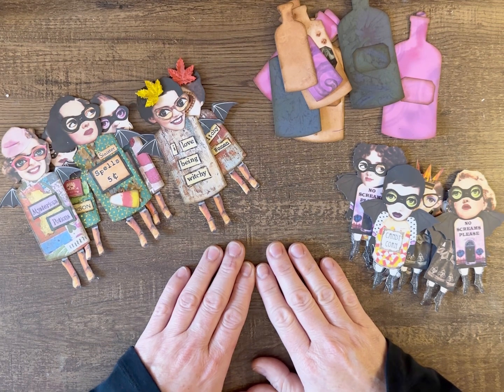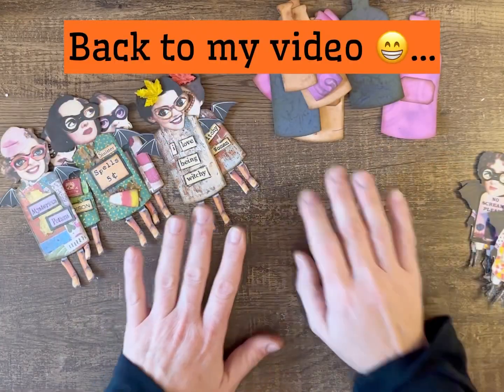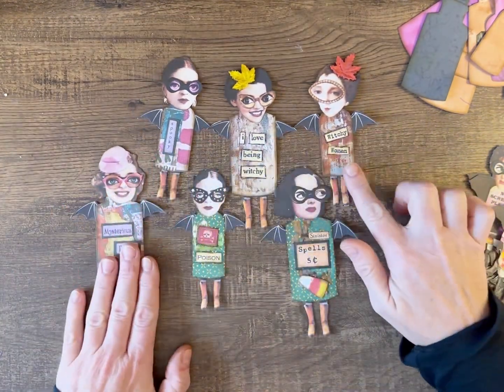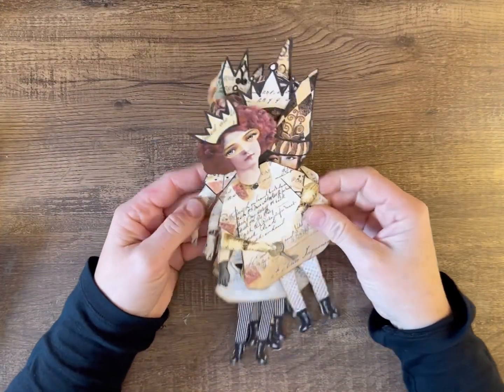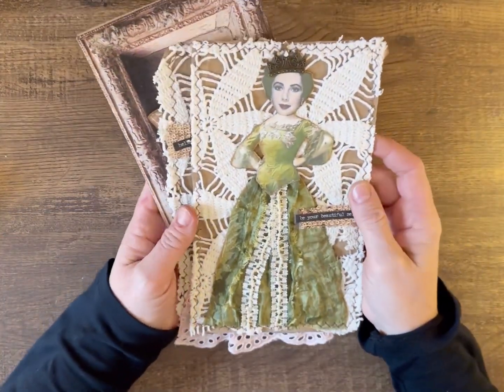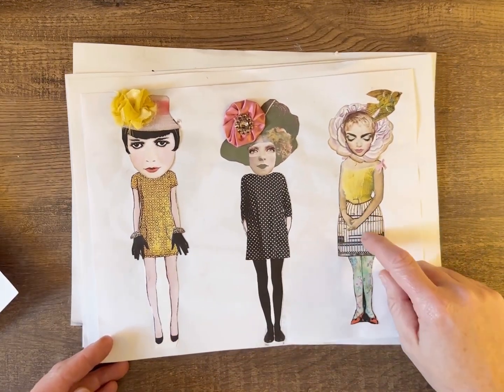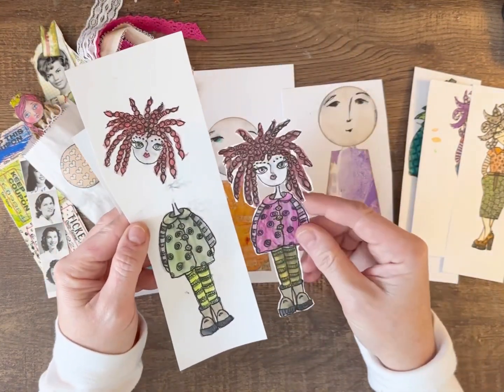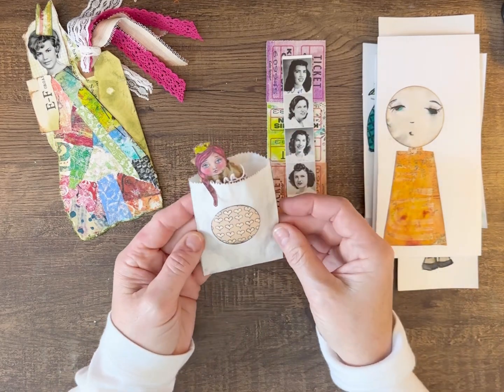🍁Let’s Make Paper Dolls (1/2): my fav Etsy shops w/ special promos you don’t want to miss!!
🍁My Etsy Shop

🍁Come join me in “JUNK JOURNAL DIVAS” Facebook group to share, inspire, & create together!

❤️MY FAVORITE PAPER DOLL SHOPS…

❤️ ALTERED ART STUDIO: gelli prints, faces, & everything you need to make your own dolls!

❤️ ART TEA LIFE: This shop has a huge selection!  I’ve gotten to know the owner & she’s created a special “item” listing for me to share with group! This link will take you to the item listing to buy 5 sheets for $10.50. Add this “item” to your cart, then list the 5 sheets you’d like her to send you in the message box when you purchase.

❤️G&T DESIGNS: My go to shop & design team home.